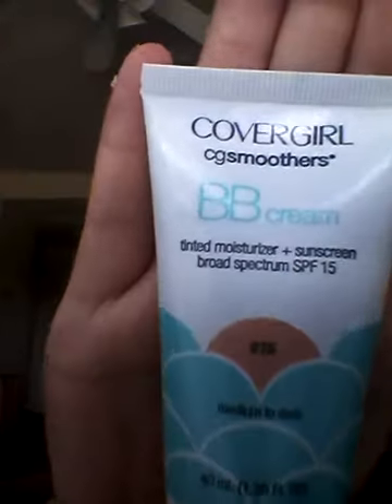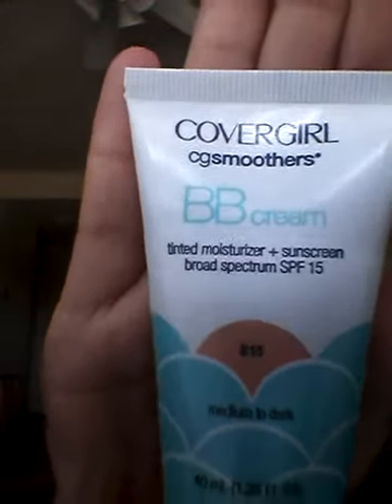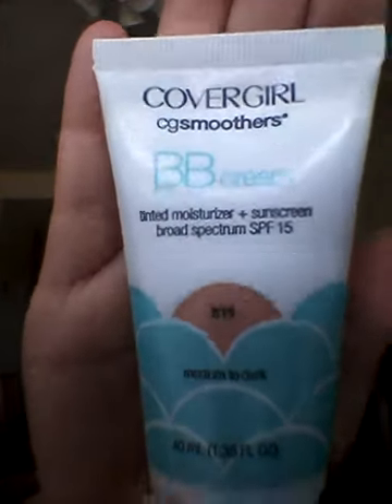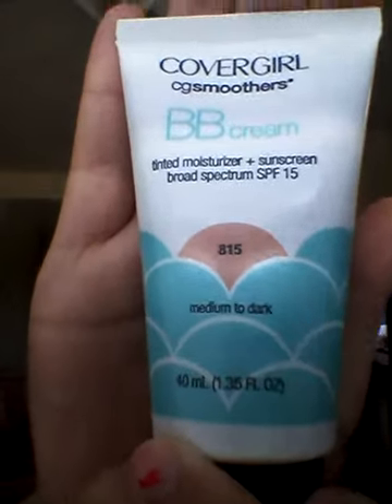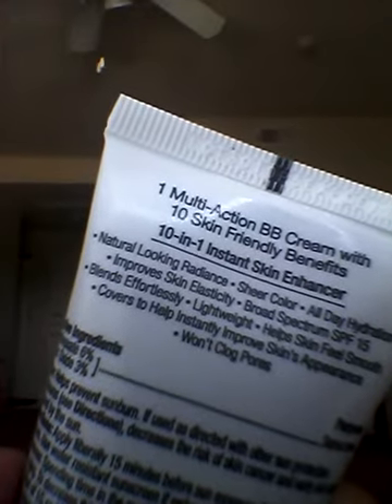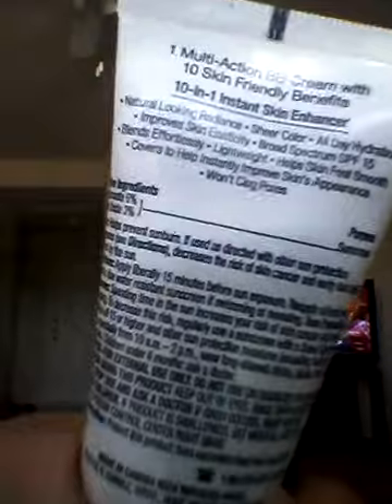♥Covergirl cgsmoothers BB cream ♥